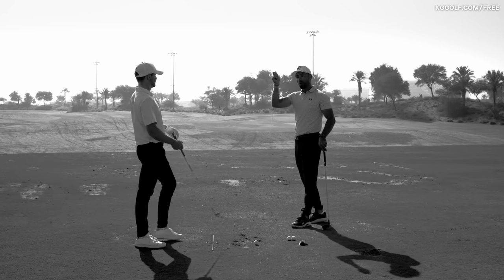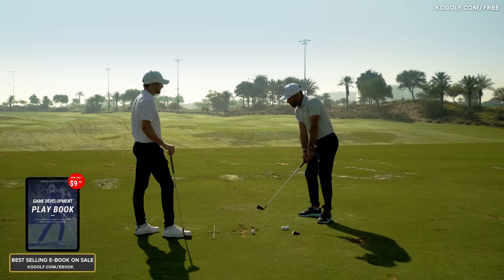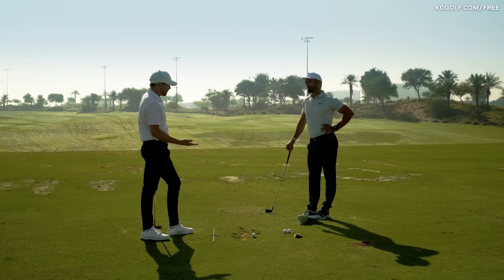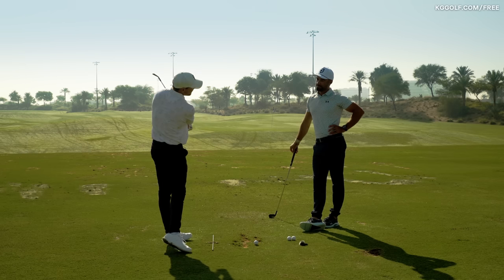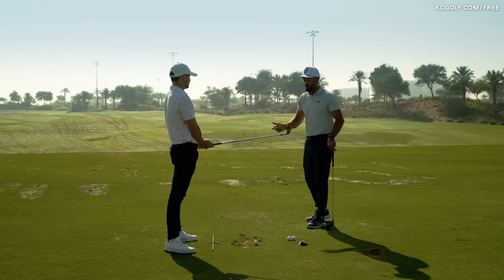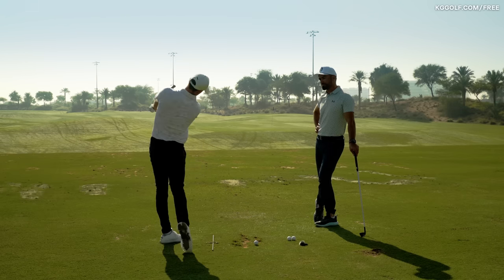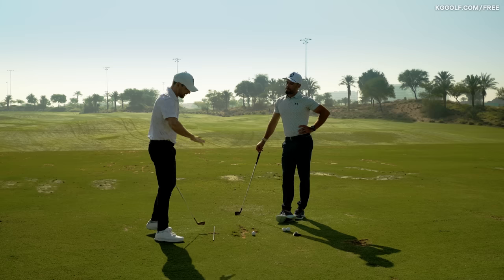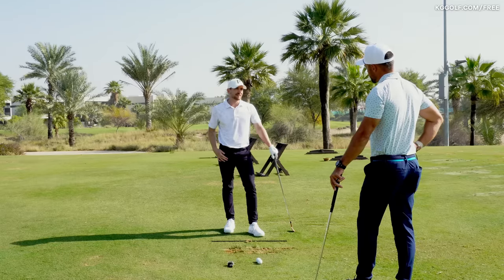The Secret to a Better Golf Swing: How to Release the Club Like a Pro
Are you struggling to release the golf club like a pro? In this video, Alex Riggs and I will reveal the secret to a better golf swing by teaching you how to properly release the club. You'll learn step-by-step techniques for maximizing distance and accuracy, as well as common mistakes to avoid.

Don't let a poor golf swing hold you back any longer. Watch this video and start releasing the club like a pro today!